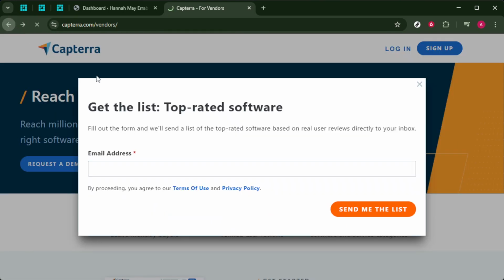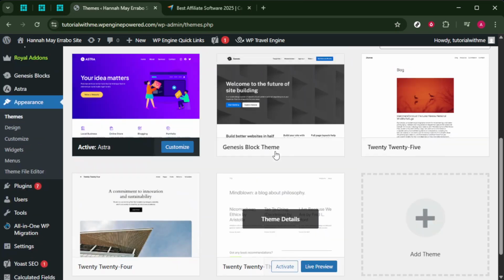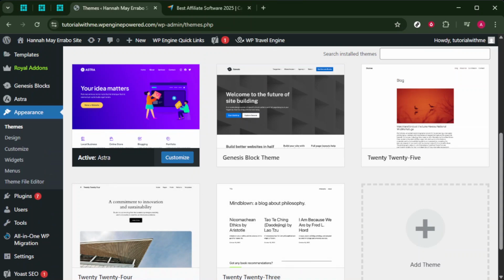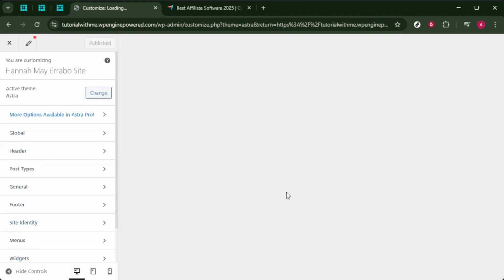How To Create Listing Get Engine Wp | 2025 | Step-by-Step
Learn how to create a listing in Get Engine WP step-by-step in this updated 2025 tutorial! 🚀
This guide will show you how to build professional listings and directory pages using the Get Engine WordPress plugin — no coding required.

✅ What You’ll Learn in This Video:
- How to install and activate the Get Engine WP plugin
- How to create and customize listings in WordPress
- How to add titles, descriptions, and categories for your listings
- How to style and display listings beautifully on your website
- Pro tips to make your listings SEO-friendly and easy to navigate

💡 Why This Matters:
Creating listings with Get Engine WP helps you showcase businesses, services, or travel packages in a clean and organized way — boosting engagement and conversions on your website.

What kind of listings are you creating — travel, business, or service directories? I’d love to know!